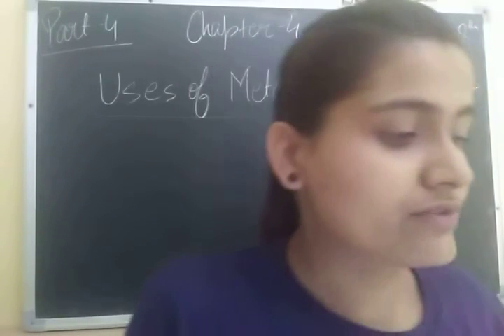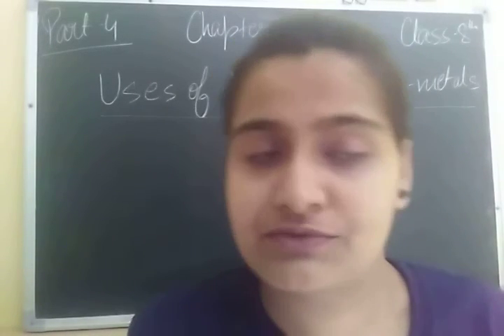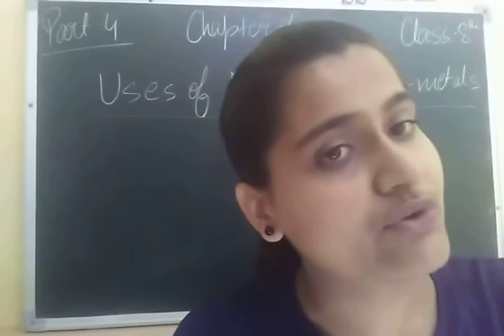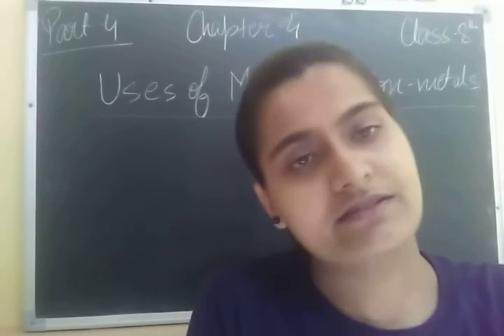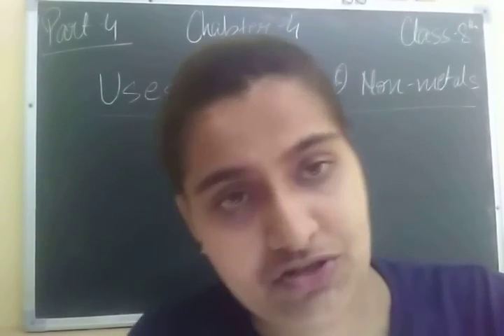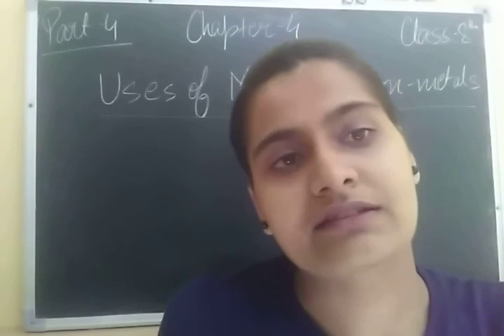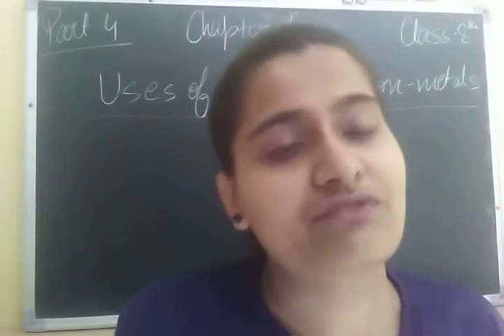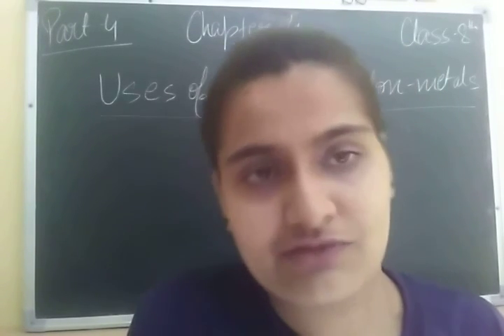Class 8 - Science - Part 4 - Chapter 4